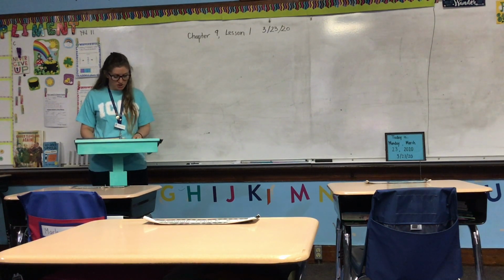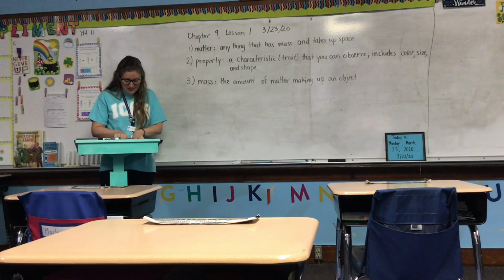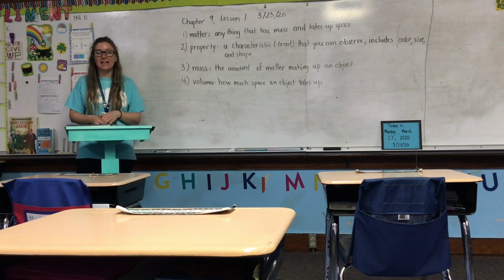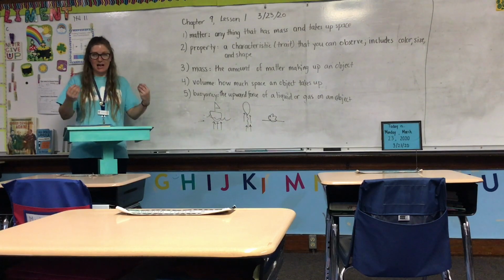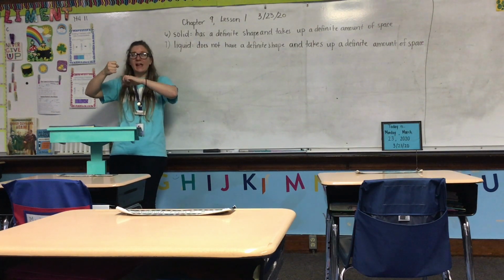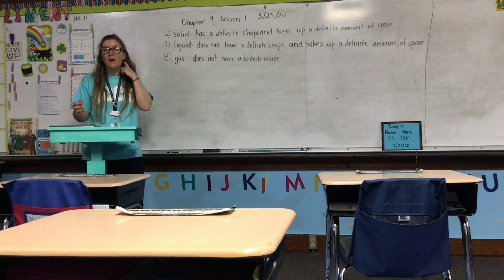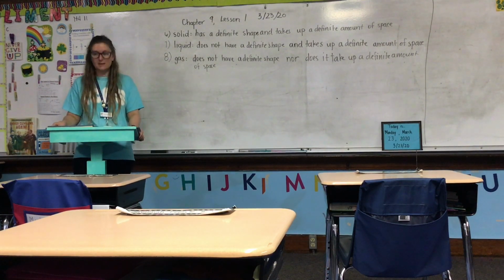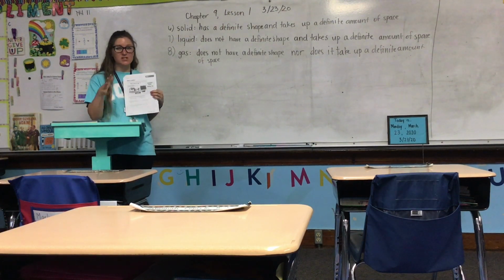Science, Chapter 9, Lesson 1 3-23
Science lesson 3/23/2020